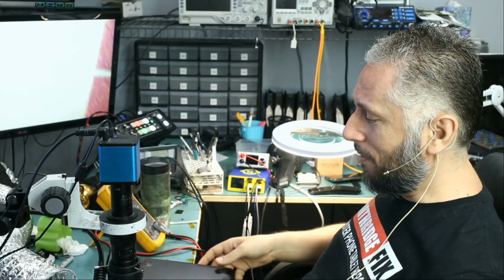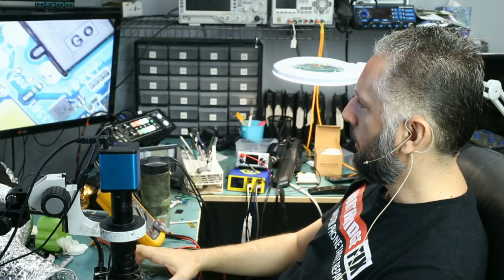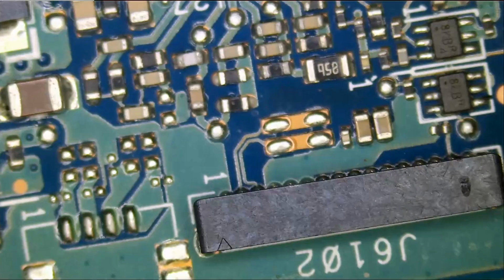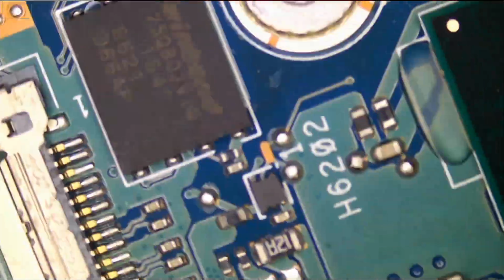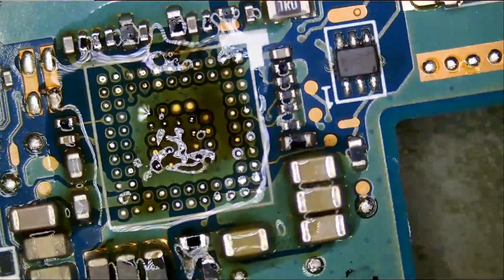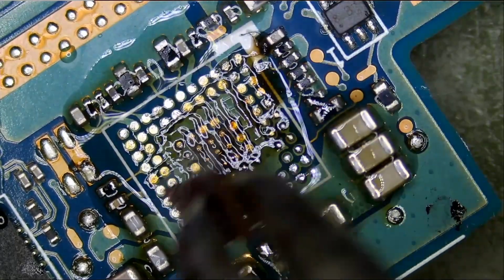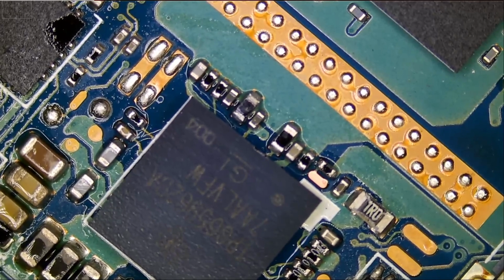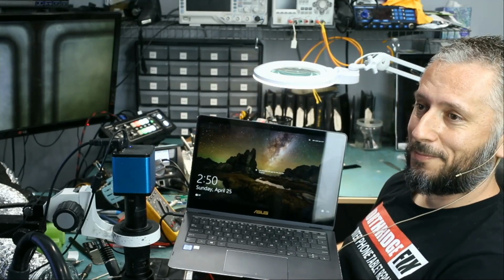Asus Q325u No Power Repair - USBC Laptops are meant to fail.